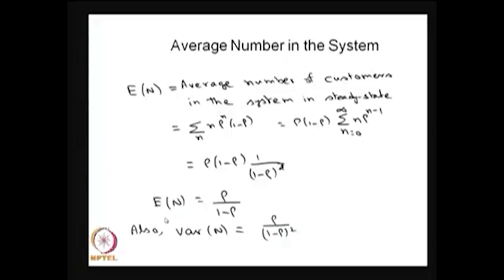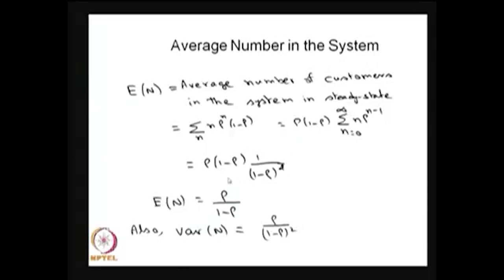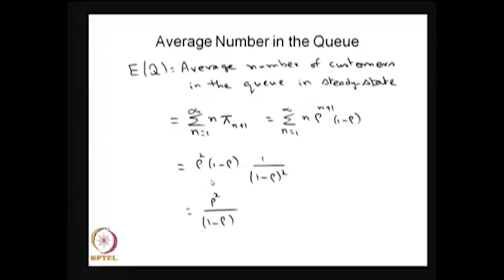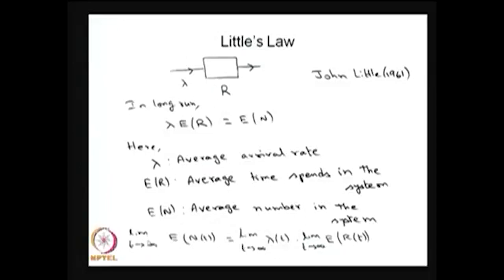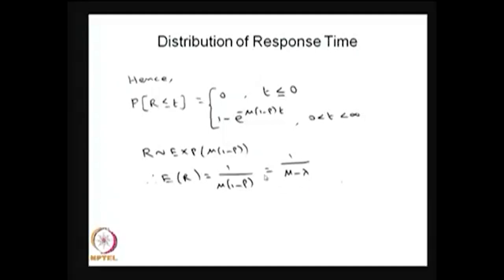M/M/1 Queueing Model Continued...